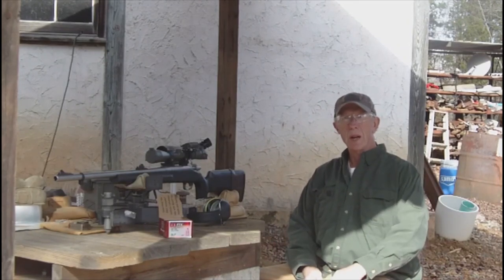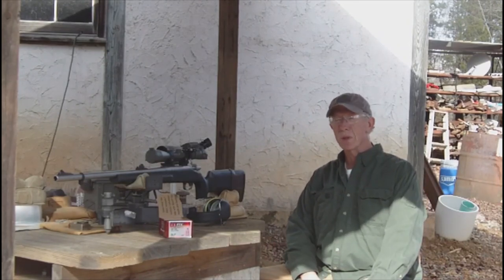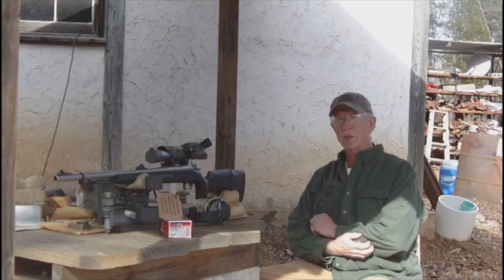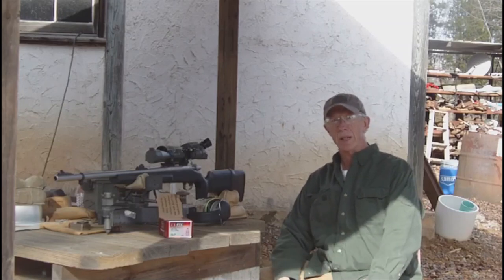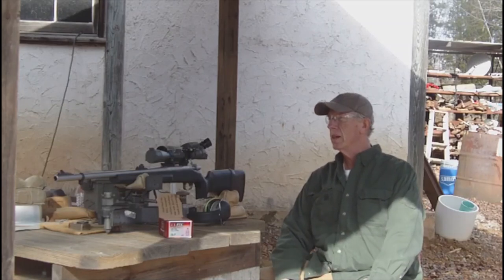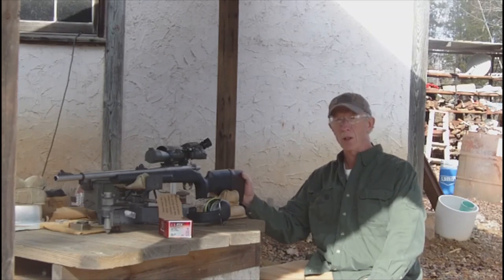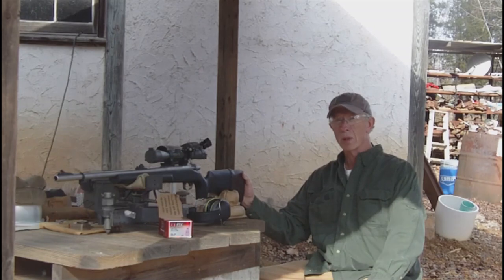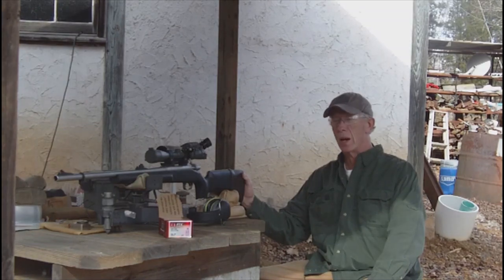Self-Ejecting Muzzleloader Safety Cartridge: Product Debut (short version)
The "Self-Ejecting Muzzleloader Safety Cartridge" is a new innovation for muzzleloading rifles which use 209 primers for ignition.  It allows the use of a safe amount of smokeless powder to produce safe pressures in muzzleloading rifles.   Users can load a cartridge and bullet from the muzzle of the rifle, which have been carefully matched and thoroughly tested to work safely together and produce no corrosive residue with a pressure less than 25,000 psi.  This pressure is equivalent to the pressures produced by Black Powder and the substitutes of Black Powder now on the market.  in other words, it is a "Black Pressure" equivalent cartridge.

   This product is designed to set a new standard of safety and reliability for hunters using modern muzzleloaders.

   We are now looking for a company interested in mass-producing this product for the market.

 Joe Teeter
Teeter's Gunsmithing LLC

12/8/2022